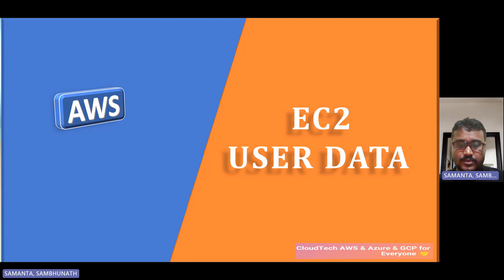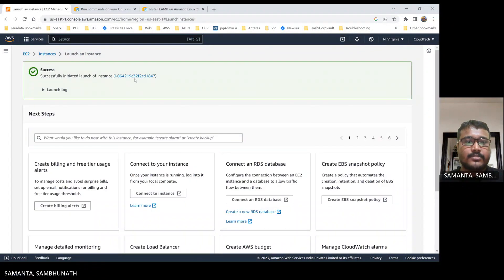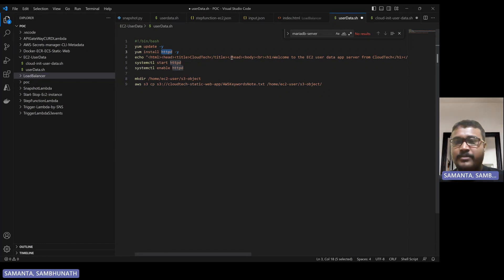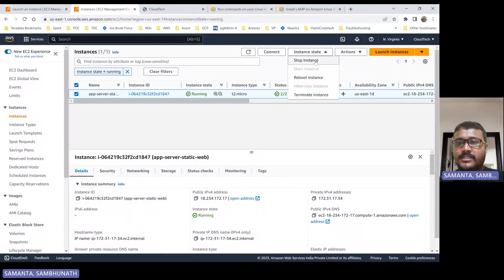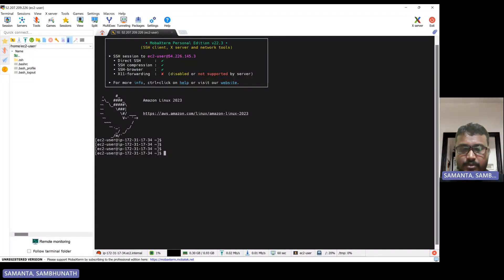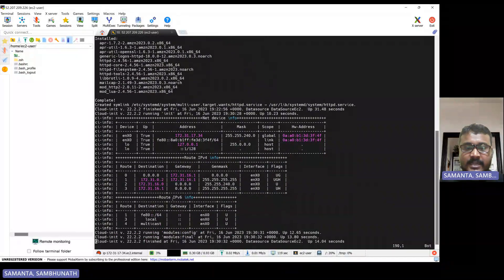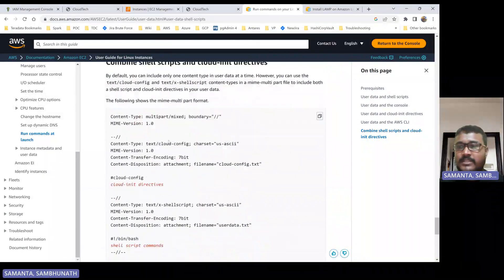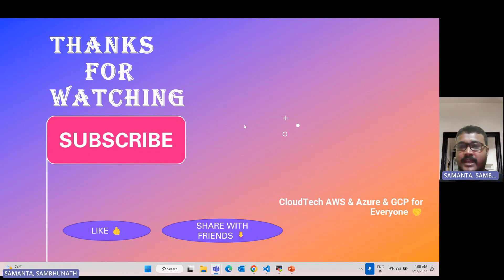Create an EC2 Instance with EC2 User Data Script To Launch Static Website | EC2 User Data Tutorial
In this video, You will learn about Amazon EC2 User Data, which allows you to bootstrap your instances. So that you can use this for autoscaling after the creation of AMI.

Create an EC2 Instance with EC2 User Data Script To Launch Static Website| AWS EC2 User Data Tutorial

Install LAMP on Amazon Linux 2023

Different approaches to launch user data on AWS EC2